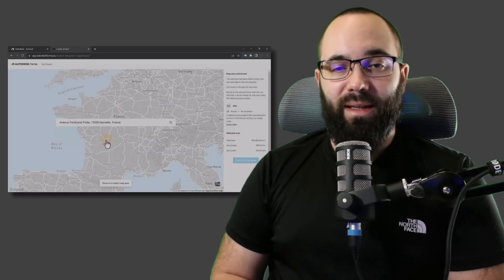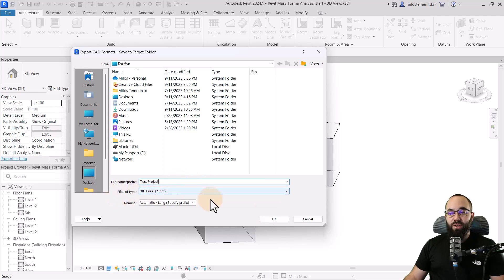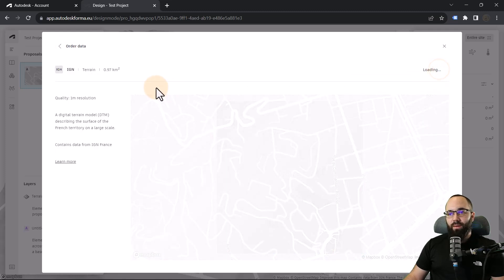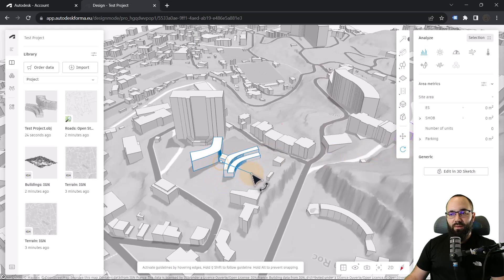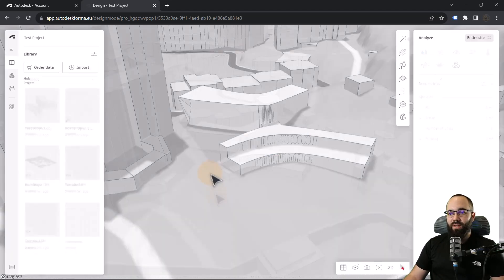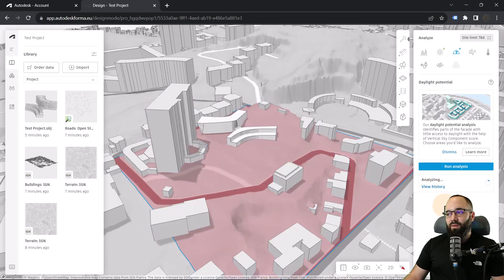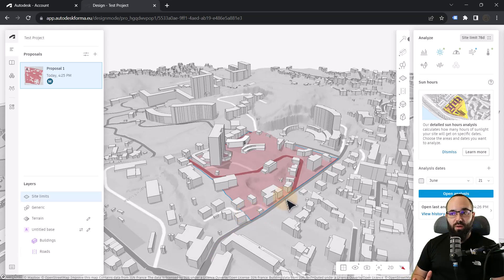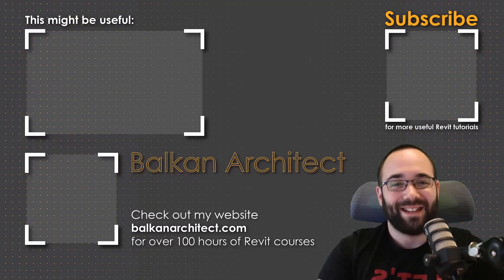I Analyzed this Revit Model in Forma (Revit - Forma Tutorial)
In this Revit tutorial I will show you how you can bring your Revit model into Autodesk Forma in order to get the whole surroundings, terrain, buildings, roads... You will also learn how to run some interesting analysis inside of Forma to help you make important design decisions.

Timestamps:

00:00 Introduction
01:25 Export Revit file to OBJ file
02:00 Open up a new project in Forma
04:42 Import OBJ file
07:35 Determine zone limit
08:18 Sun hours analysis
09:06 Daylight potential analysis
09:52 Wind analysis
10:35 Microclimate analysis
11:00 Export the Site to Revit

78YT23